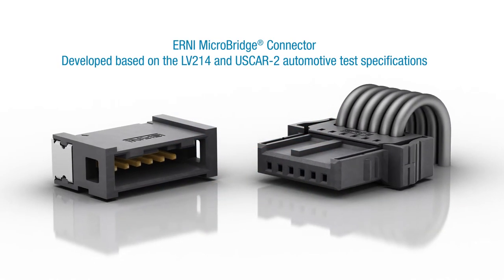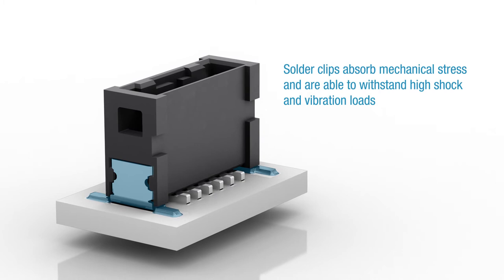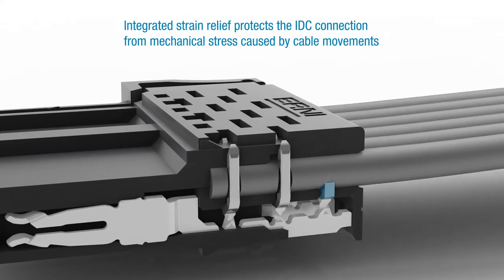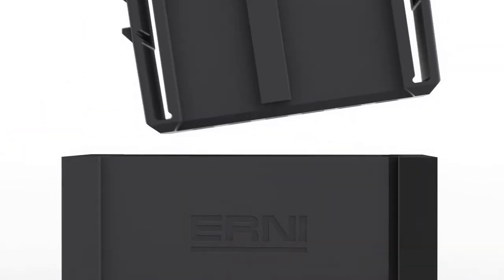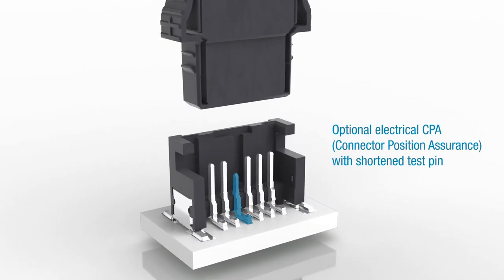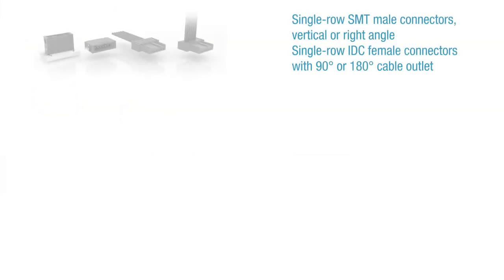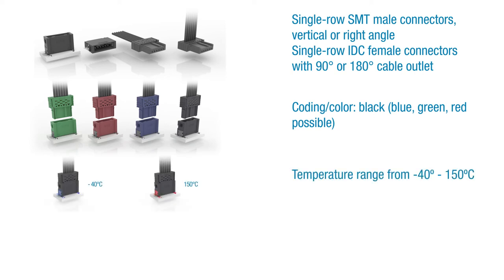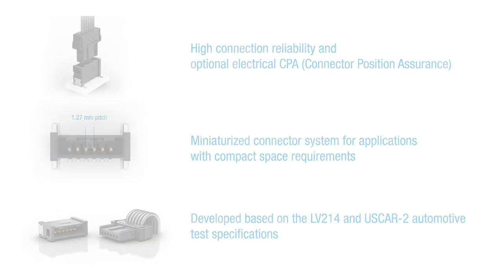ERNI MicroBridge cable-to-board connector for the automotive industry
ERNI is expanding its successful MiniBridge (1.27 mm pitch) and MaxiBridge (2.54 mm) cable-to-board connector families with the single-row MicroBridge family in a 1.27 mm pitch. In developing the MicroBridge cable connector, ERNI has consistently implemented the requirements of customers from the automotive sector. Right from the start, the cable-to-board connector has been developed in accordance with the demanding automotive test specifications VW75174 and USCAR-2. Against this background, the robust MicroBridge offers superior mating integrity and simple and reliable processing.